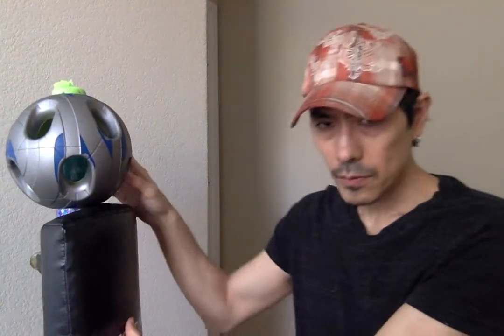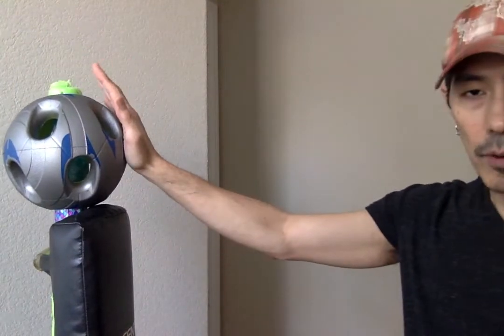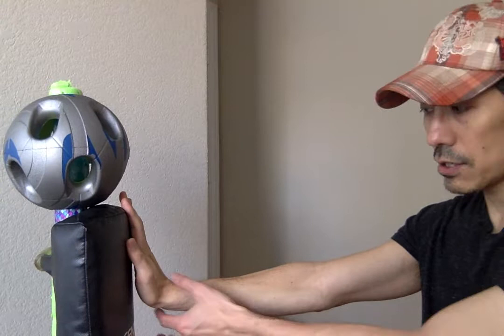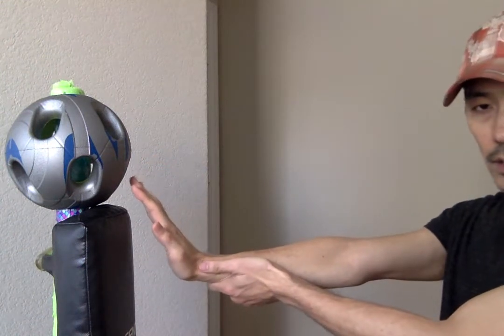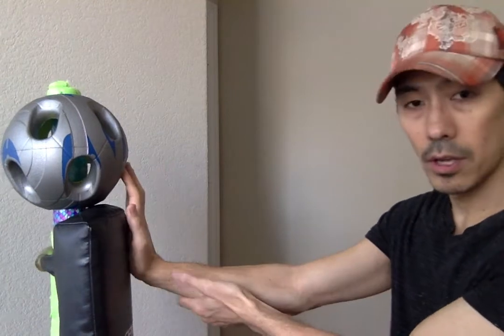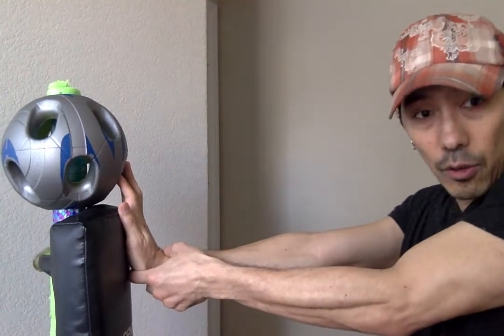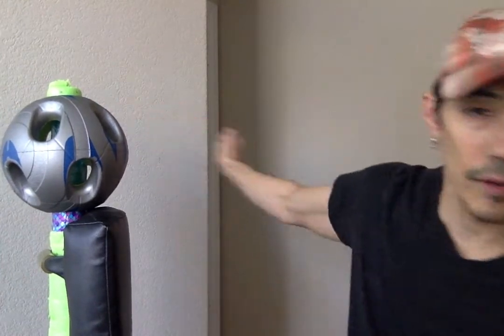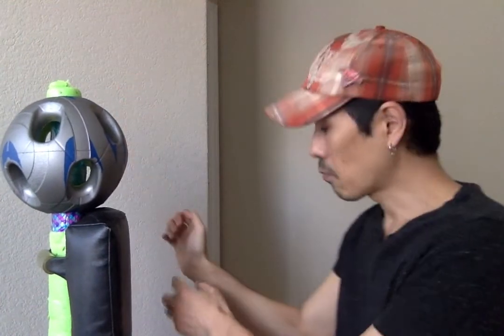self-defense Palm strike is it really safe?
Many of today's self-defense instructors teach you to use a palm strike instead of a punch so that you don't hurt your hand.
So for the street, just replace your punches with palm strikes right?
Well, it just might be a little bit more complex than you may have thought.